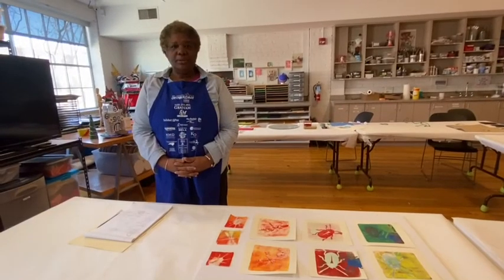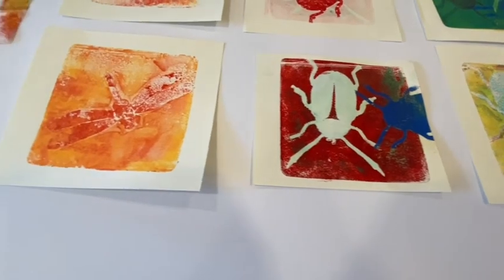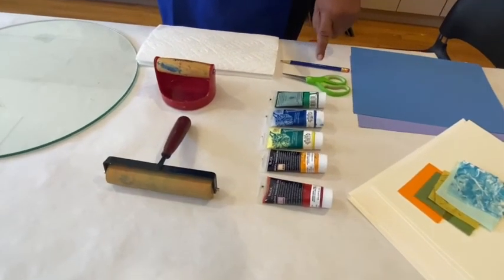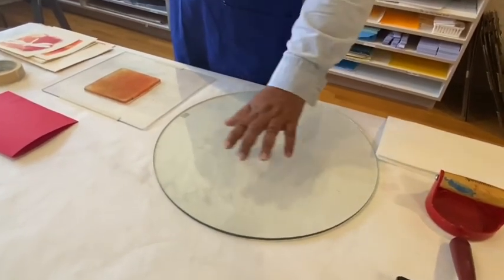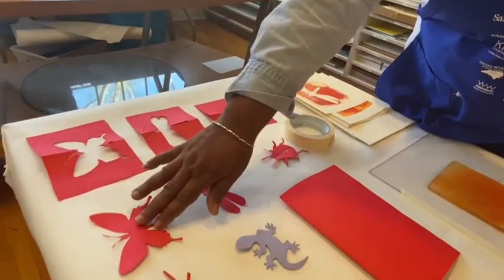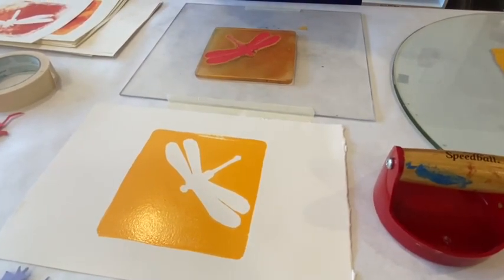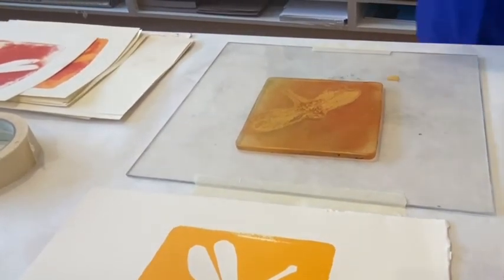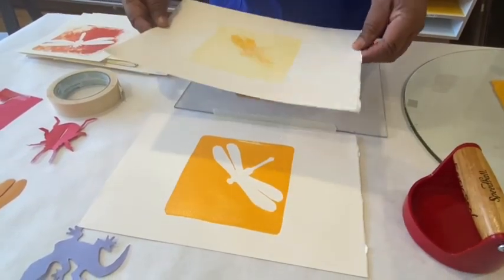Natural Interactions Virtual Printmaking Activity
Learn printmaking skills with gelli plates in this made-for-beginners art activity, inspired by artist Alix Hitchcock.